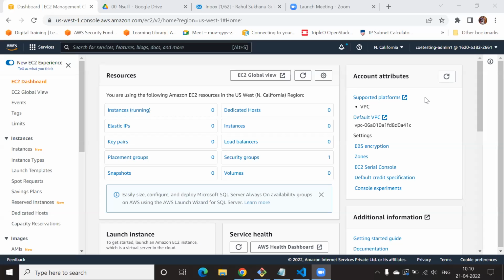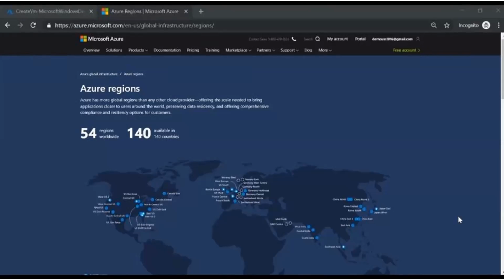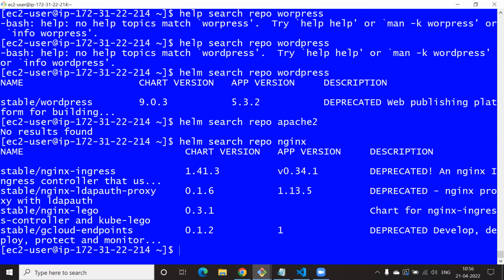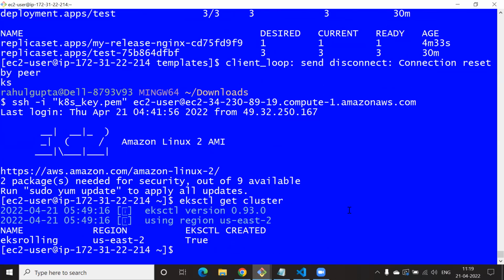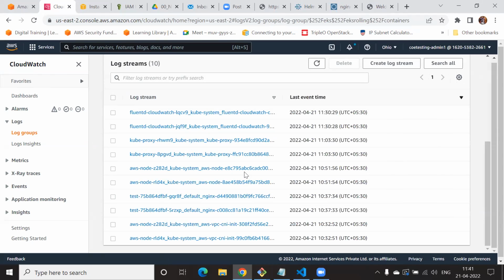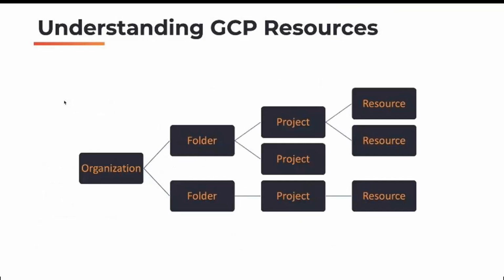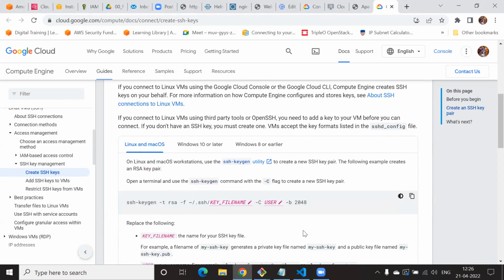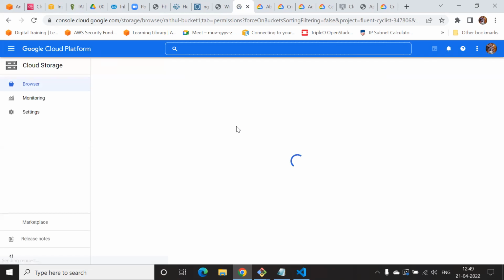Session 23 Cloud and Openstack with Devops